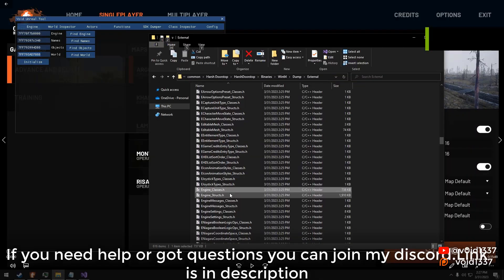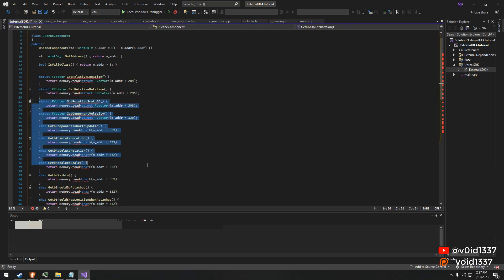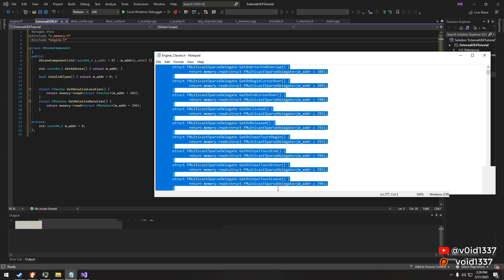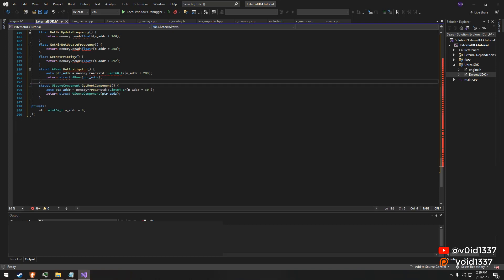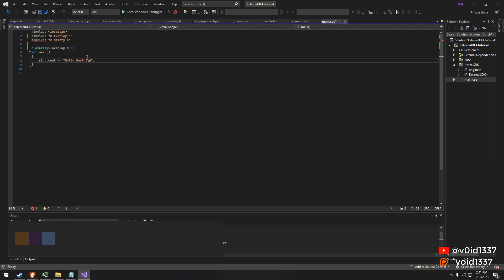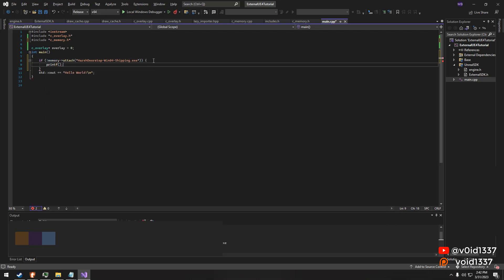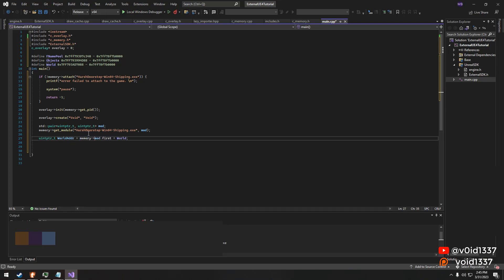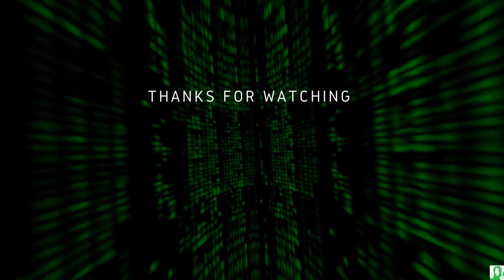How to Use SDK - C++ External UE4 Hacking